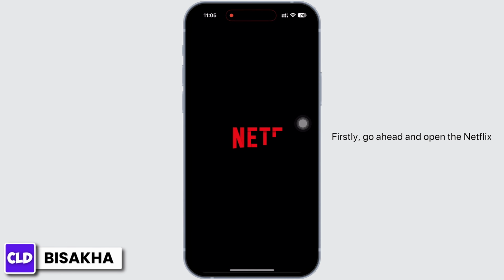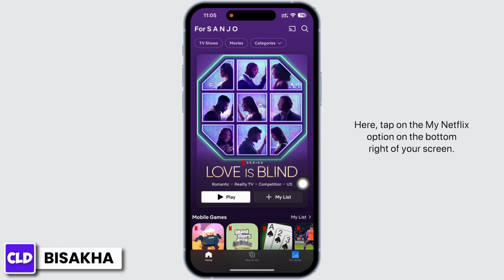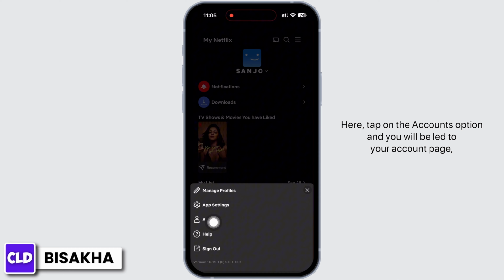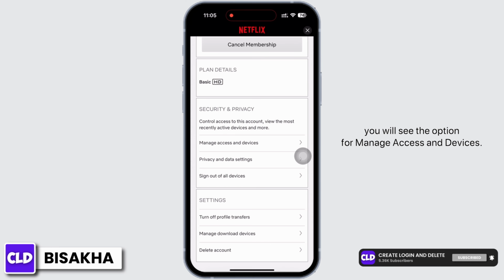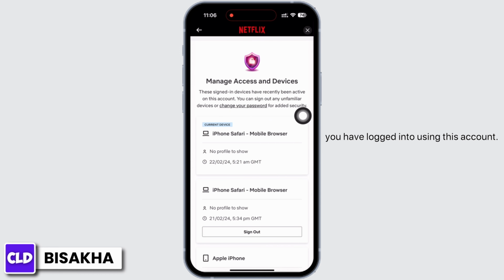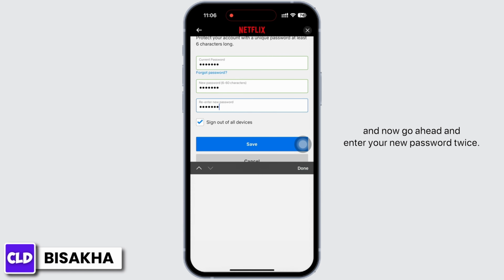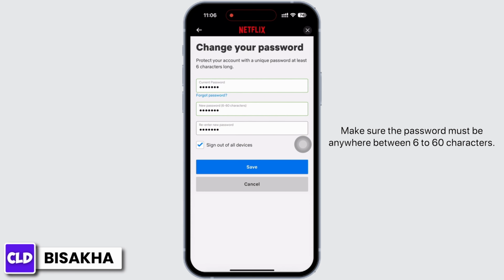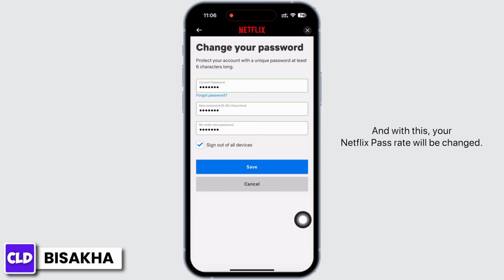How To Change Netflix Password 2024 | Change Netflix Password On Phone (FULL GUIDE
Tutorial On How To Change Netflix Password 2024.

Welcome to Create Login And Delete! In 2024, ensuring the security of your digital accounts is crucial. If you need to update your Netflix password for enhanced security or personal reasons, this tutorial is perfect for you, especially if you're using a mobile device.

In this tutorial, we’ll cover:

How To Change Netflix Password 2024: A comprehensive guide on changing your Netflix password in 2024. We'll walk you through the steps to ensure your account is secure and your new password is updated successfully. (0:00 - 0:30)

How to Change Netflix Password on Android: Step-by-step instructions for Android users to change their Netflix password. This includes navigating the Netflix app on Android devices and securely updating your password. (0:31 - 1:00)

How to Change Netflix Password on iPhone: A detailed walkthrough for iPhone users on how to update their Netflix password. We’ll guide you through the process on the iOS Netflix app, ensuring a smooth and secure password change. (1:01 - 1:30)

🔗 Need help changing your Netflix password or have other questions?

📱 Timestamps:

0:00 - Introduction to Changing Netflix Password
0:30 - Changing Netflix Password on Android
1:00 - Updating Password on Netflix for iPhone